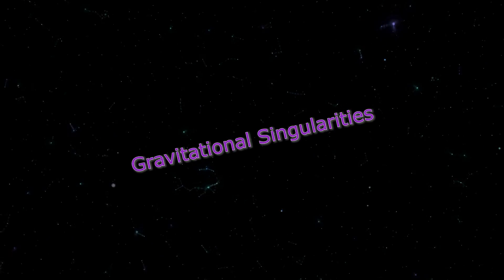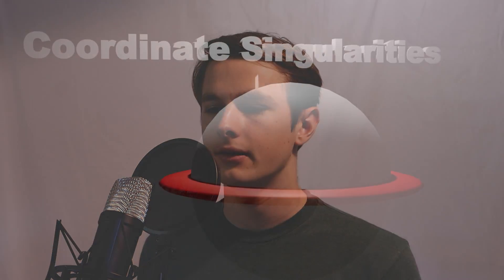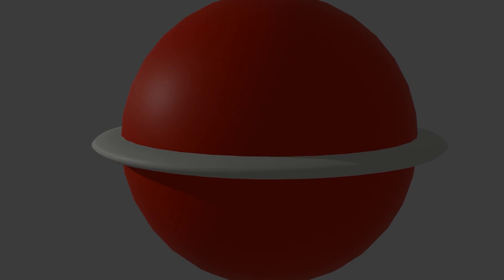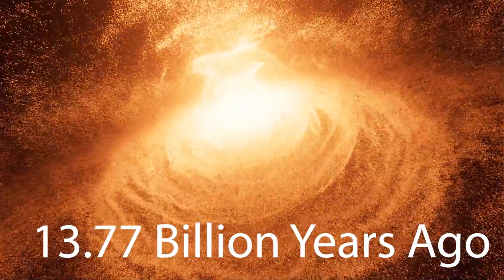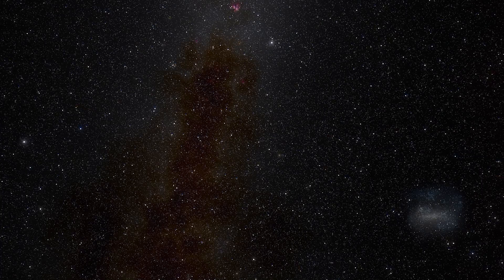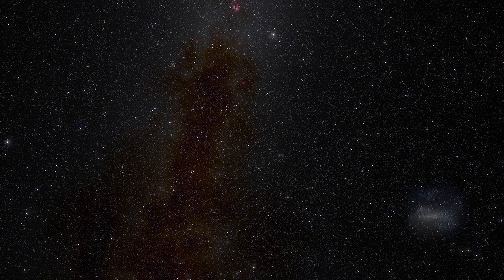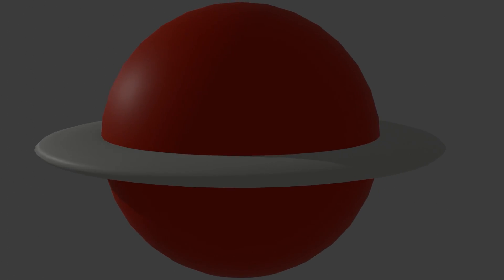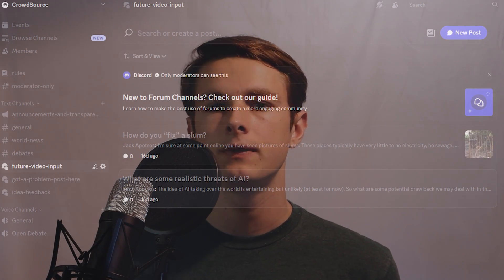The point that shouldn’t exist.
What happens when the laws of physics break down; and could these singularities shape our future in space?
In this episode, we journey into the heart of cosmic paradoxes: singularities. From black holes and the Big Bang to cutting-edge theories like string theory, general relativity, and causal set theory, we explore the places where space and time collapse into infinite density.
These “points that shouldn’t exist” challenge everything we know—and may hold the key to understanding wormholes, time travel, and the architecture of the universe itself. As humanity pushes deeper into space, grappling with singularities isn’t just theoretical—it’s essential.

Chapters:
0:00 Intro
0:19 What Are Singularities?
1:29 How They Question Everything We Know
2:04 Other Theories
4:18 Conclusion